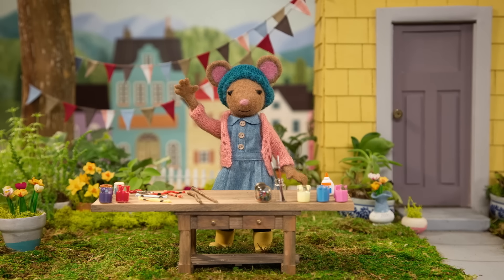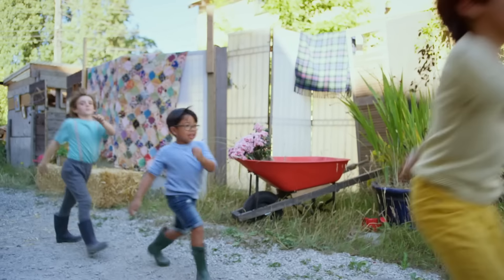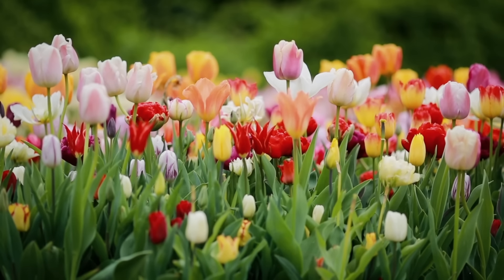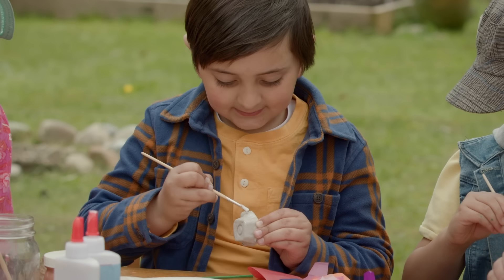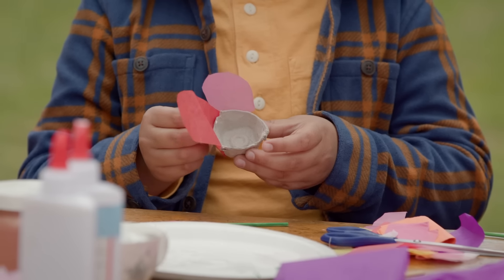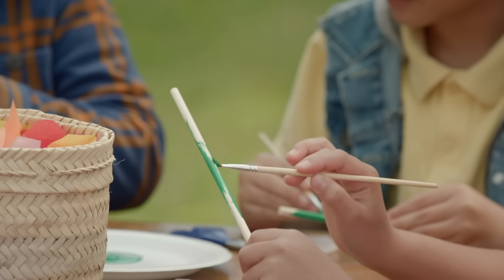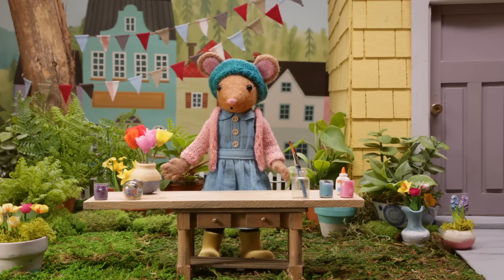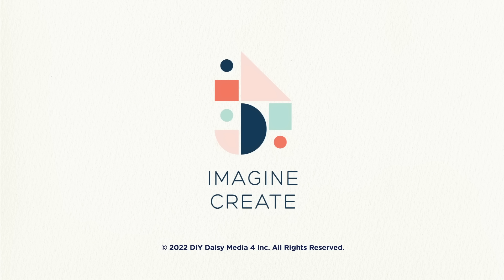Tissue Tulip🌷✂️🎨 Gumboot Kids l Get Creativite And Make A Nature Craft With Daisy & The Gumboot Kids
5/5 Positive Messaging ✔️ 5/5 Educational ✔️

MUSIC 🎶🎤🥁🎻🎵🎺🎹